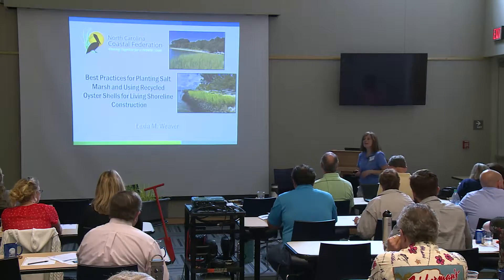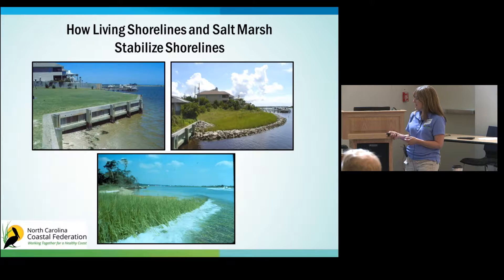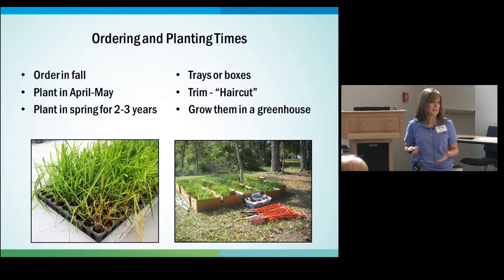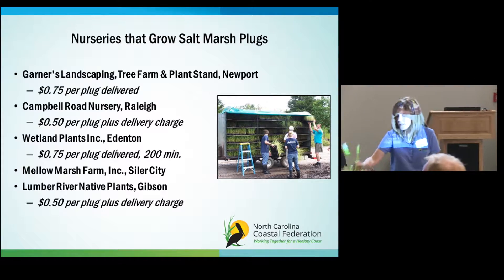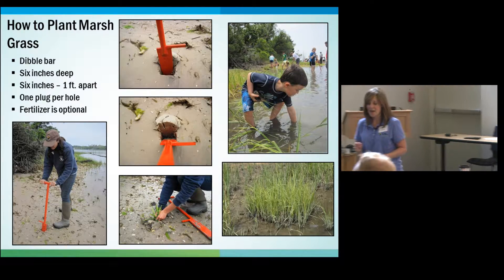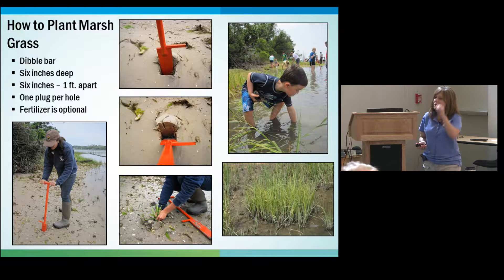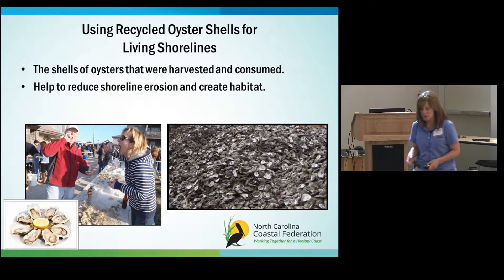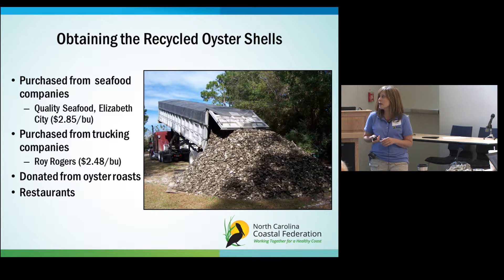Lexia Weaver - Best Practices for Working with Marsh Plants and Oyster Shell